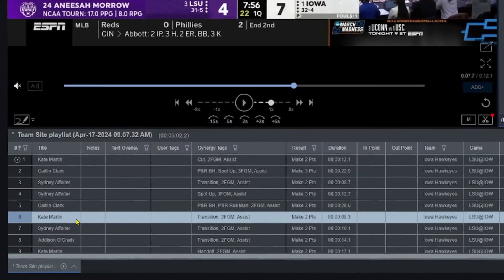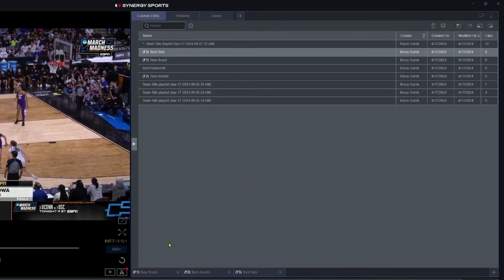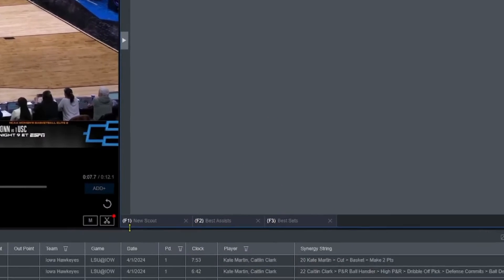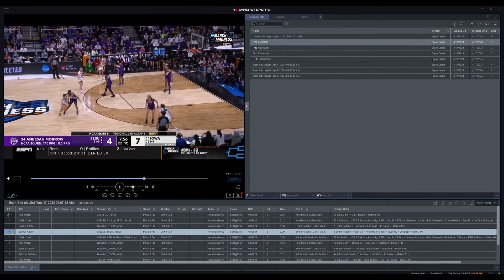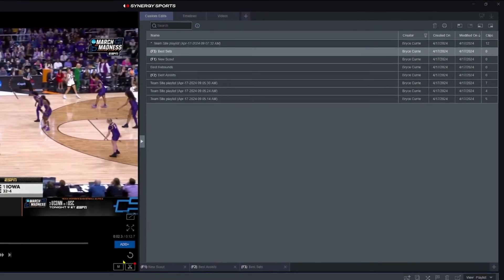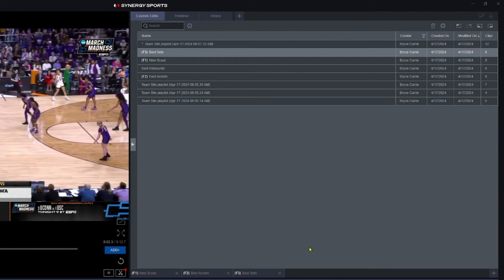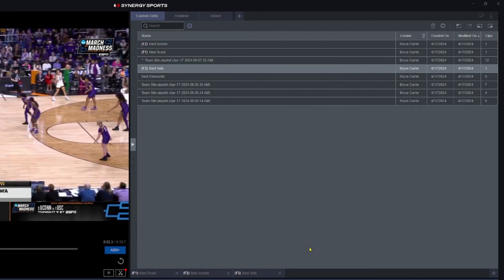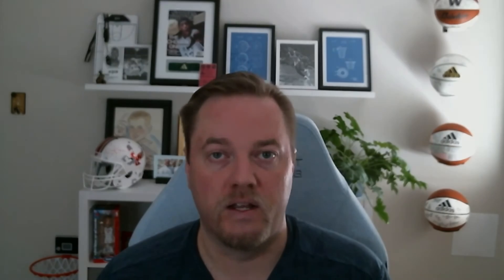Adding Clips to Multiple Edits in the Synergy Editor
In this video we demonstrate how to add a clip to multiple edits using the hotkeys in the Synergy Editor.

Chapters:
00:00 Intro
00:22 Using Hotkeys to Add Clips to Multiple Edits
00:50 Outro